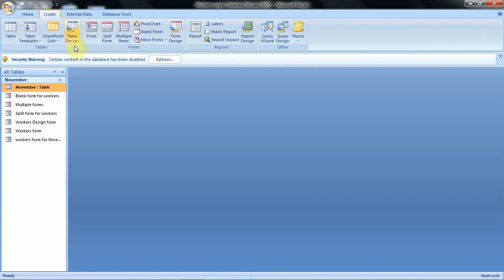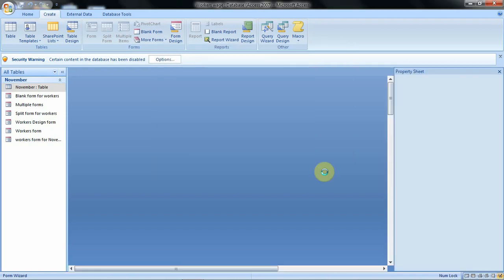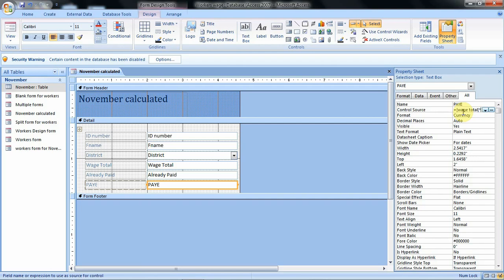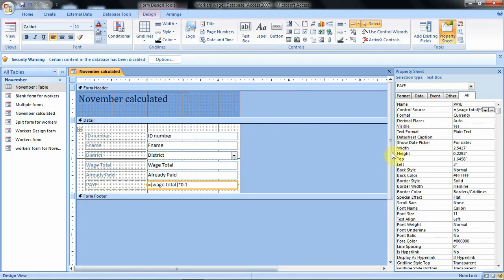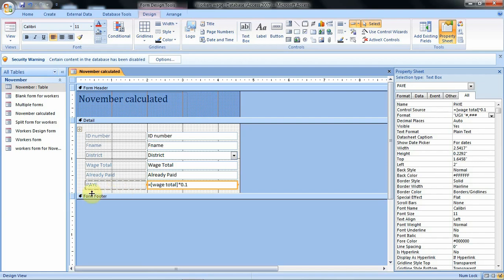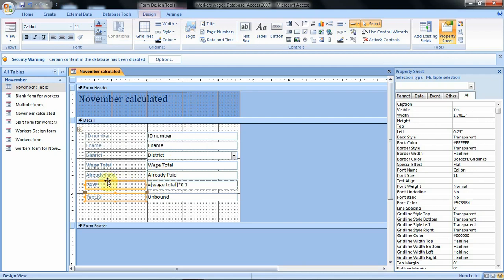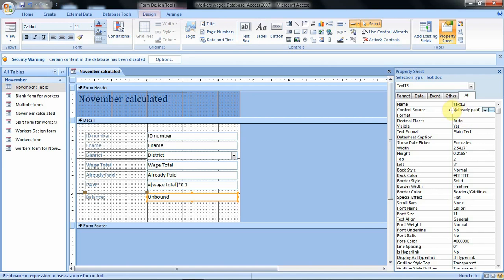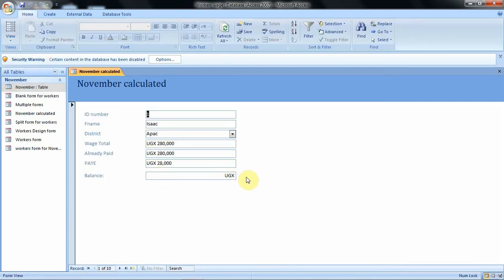Performing calculations in the form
This tutorial is about Performing calculations in the form